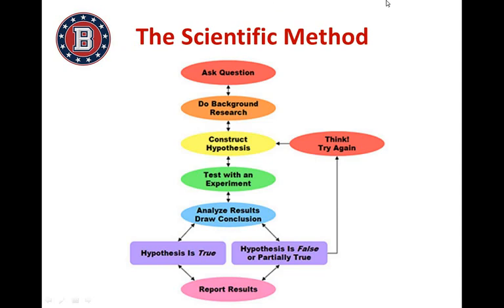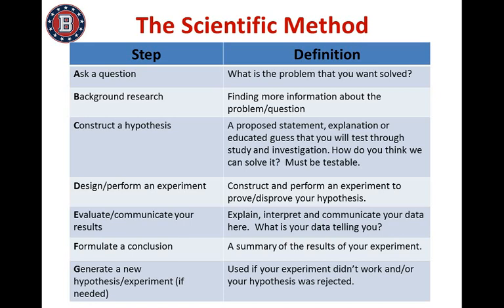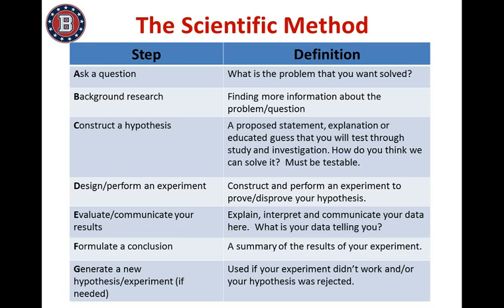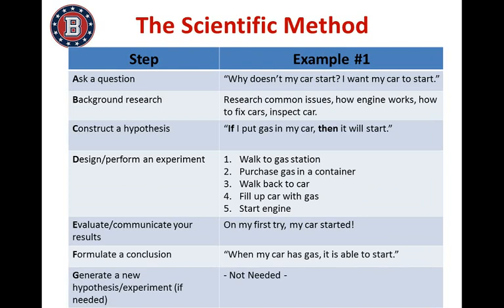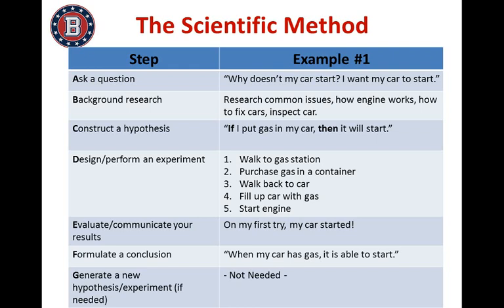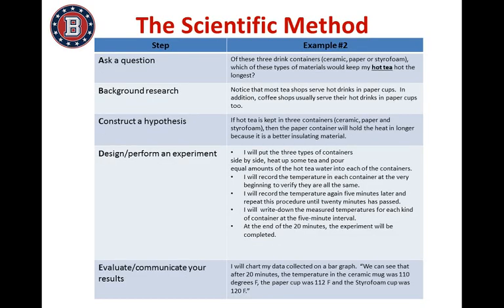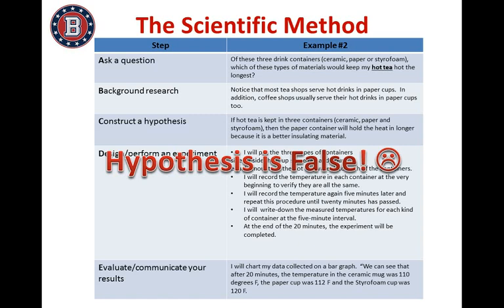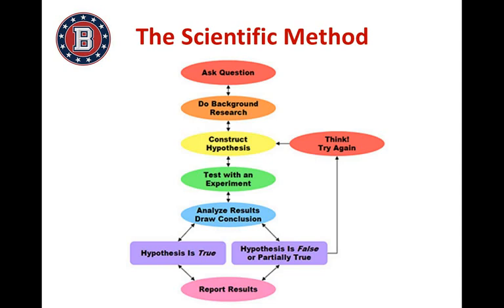The Scientific Method Video Lecture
BHS Biology